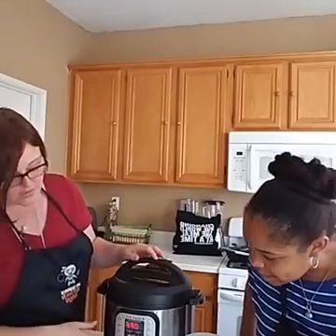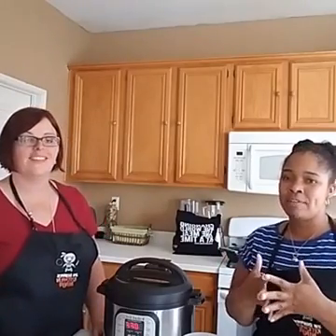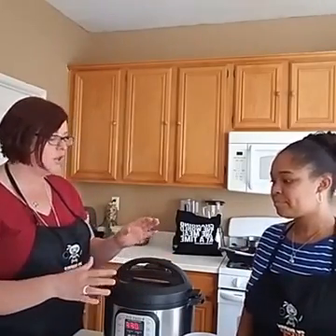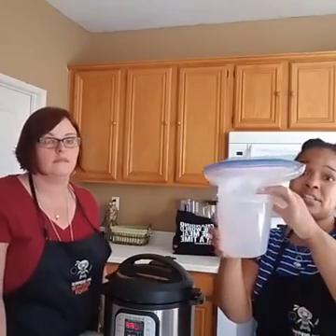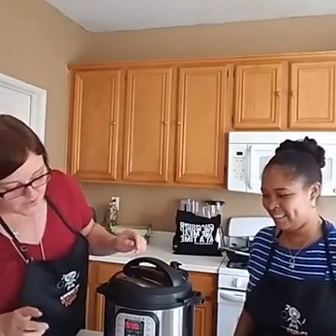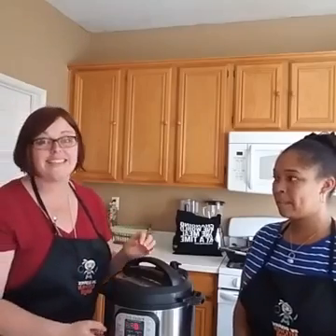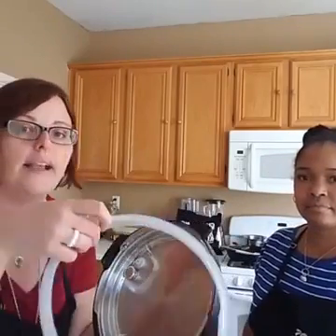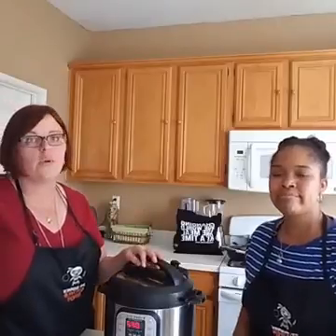How to Use an Instant Pot :: Facebook Live with Jessica and Orleatha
A few weeks ago I was lucky enough to take a trip out to Los Angeles to meet with one of my 20 Dishes business partners, Orleatha, and to also take some time to relax and have some fun.

While I was there, Orleatha and I did a Facebook Live together, which was SO. MUCH. FUN. I wish we lived closer so that we could do these Live videos together all the time. That would ROCK!

All 3 of us over at 20 Dishes (Orleatha, Kelly Bejelly, and myself) are IN LOVE with our Instant Pots. I love mine because it saves me time in the kitchen and it has built-in safety features that allow me to walk off and leave it, unlike traditional pressure cookers which much be babysat.

How do I use an Instant Pot?

A number of people have mentioned that they have a brand new Instant Pot that is still sitting in the box in their house because they feel overwhelmed and don't know how to use it. This made me and Orleatha super sad, so we decided to make a video on how to use it!

Find TONS more real food, gluten-free, grain-free, dairy-free, and paleo recipes